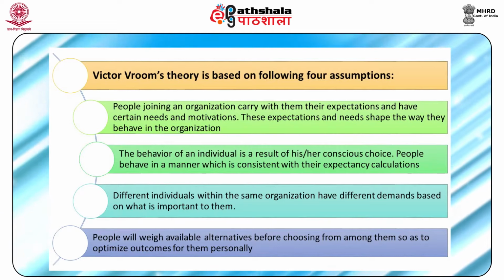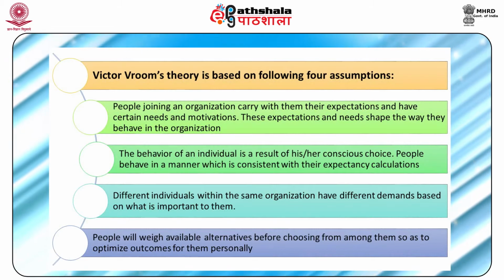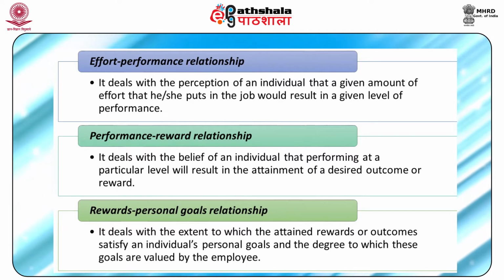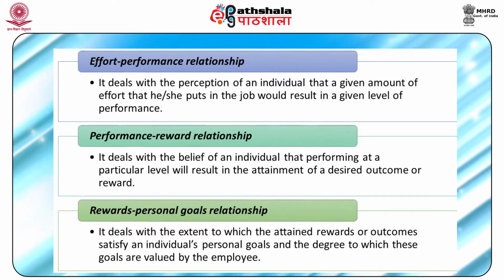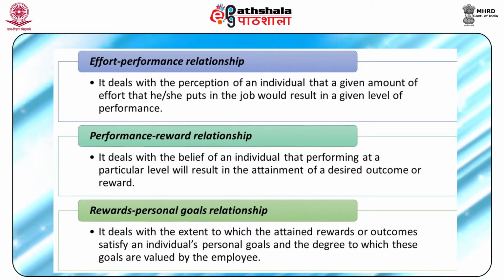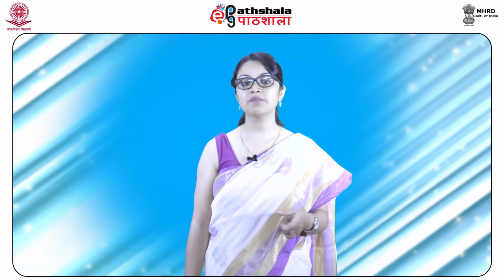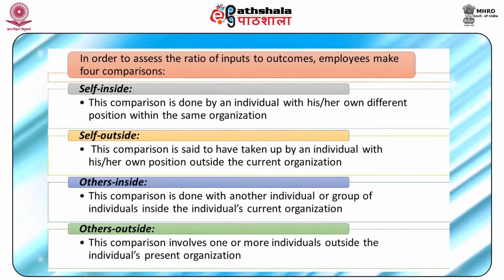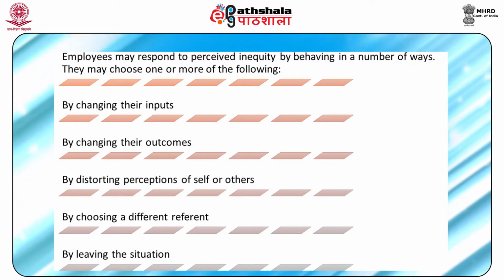Motivation in organization: contemporary theories (PSY)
Subject: Psychology
Paper: Organizational Behaviour
Module:
Content Writer: